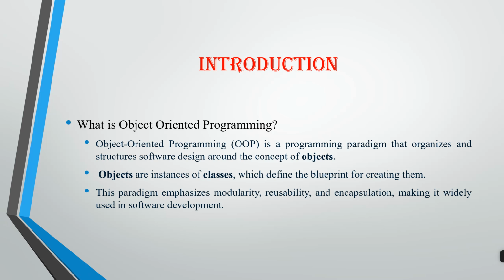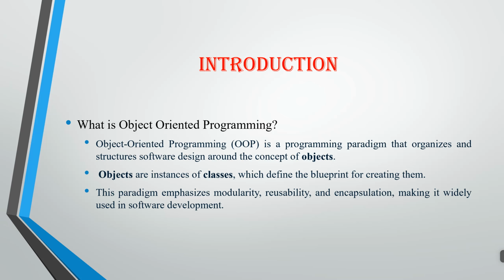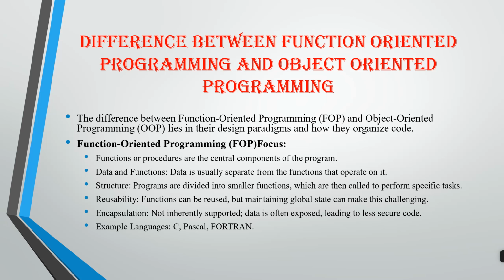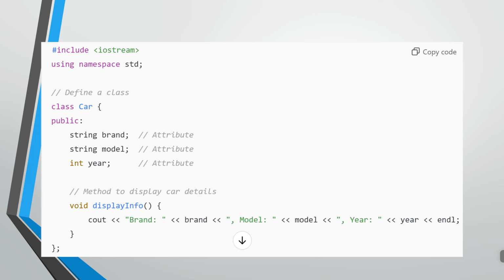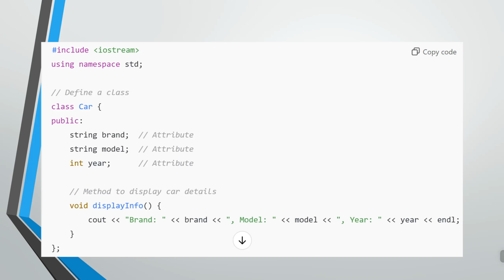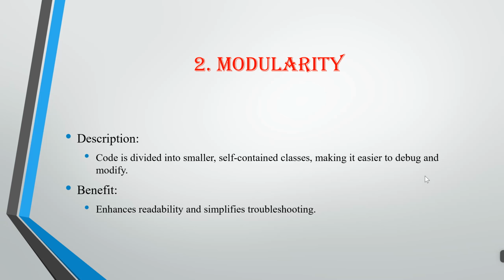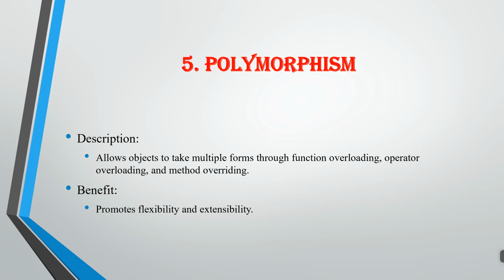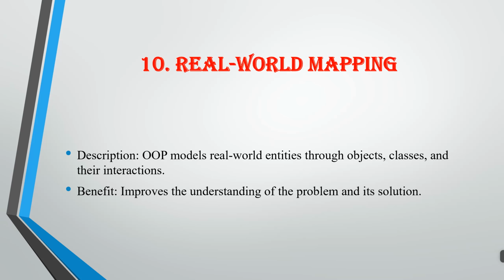Introduction to object oriented Programming 1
Introduction to Object-Oriented Programming, having the basics of OOPS, comparison between function-oriented and object-oriented programming, basic features of OOP